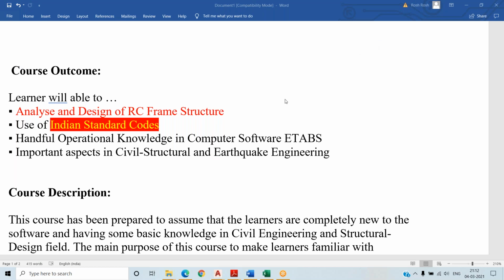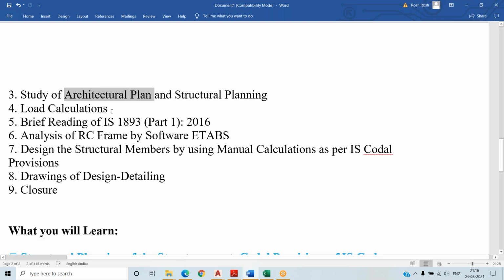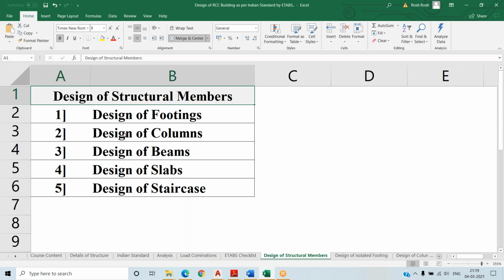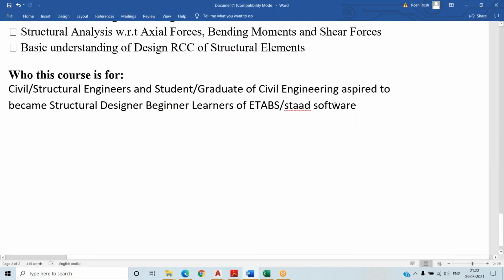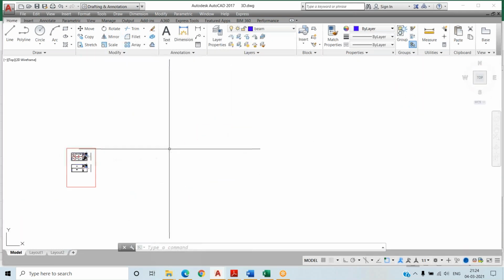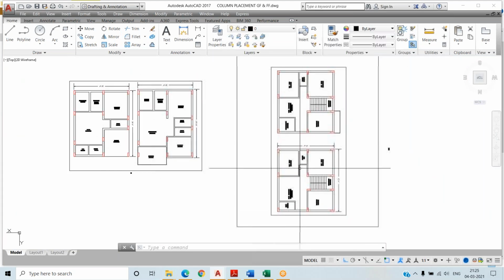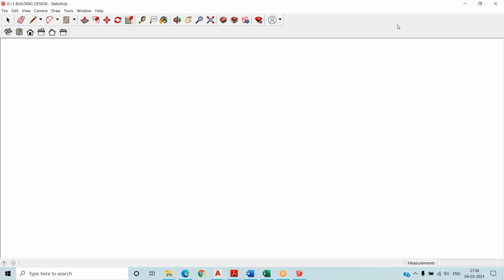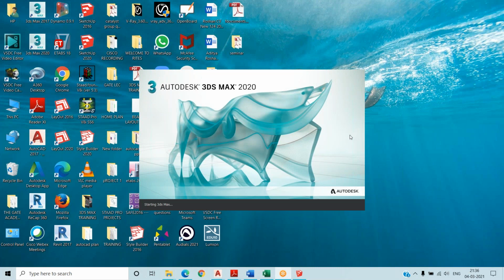SEMINAR ON G+1 BUILDING DESIGN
G+1 BUILDING DESIGN SEMINAR INTRODUCTION